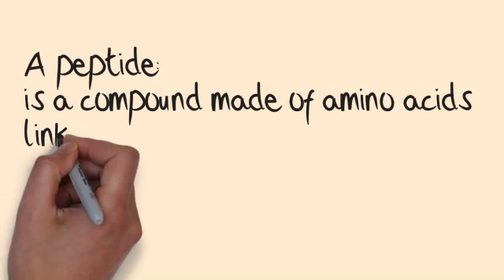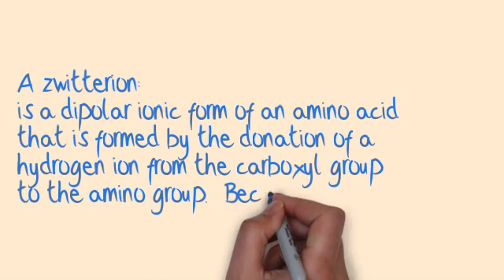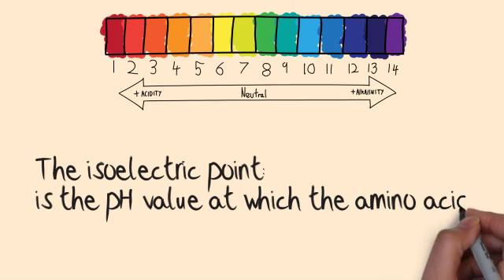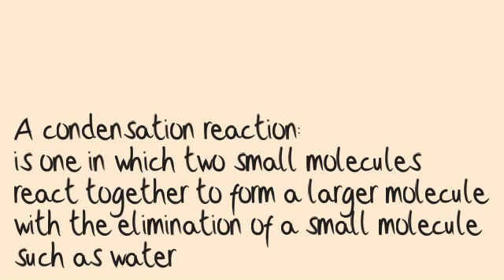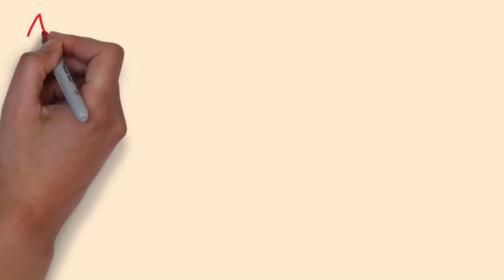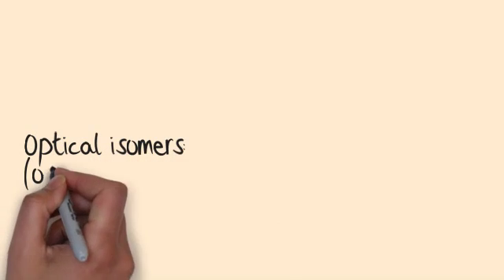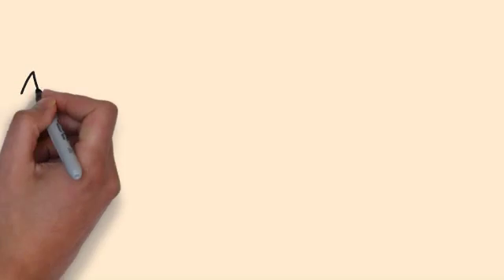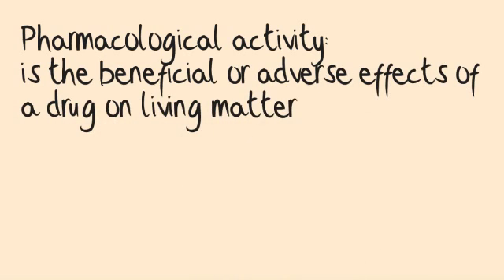A level Chemistry key definitions on Polymers and Synthesis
OCR A2 A level Chemistry key definitions for module 2: Polymers and synthesis